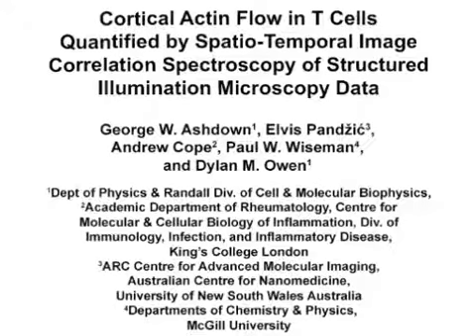Spectroscopy of Microscopy Data to Quantify Actin flow in T cells | Protocol Preview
Cortical Actin Flow in T Cells Quantified by Spatio-temporal Image Correlation Spectroscopy of Structured Illumination Microscopy Data -  a 2 minute Preview of the Experimental Protocol

George Ashdown, Elvis Pandžić, Andrew Cope, Paul Wiseman, Dylan Owen
King&#39;s College London, Department of Physics and Randall Division of Cell and Molecular Biophysics; King&#39;s College London, Academic Department of Rheumatology, Centre for Molecular and Cellular Biology of Inflammation, Division of Immunology, Infection and Inflammatory Disease; University of New South Wales Australia, ARC Centre for Advanced Molecular Imaging, Australian Centre for NanoMedicine; McGill University, Departments of Chemistry and Physic;

To investigate flow velocities and directionality of filamentous-actin at the T cell immunological synapse, live-cell super-resolution imaging is combined with total internal reflection fluorescence and quantified with spatio-temporal image correlation spectroscopy.